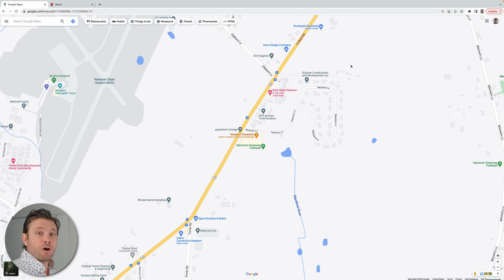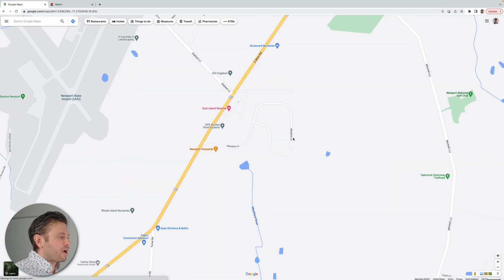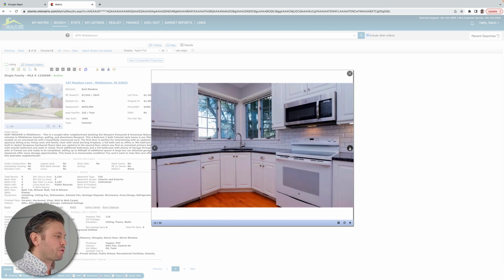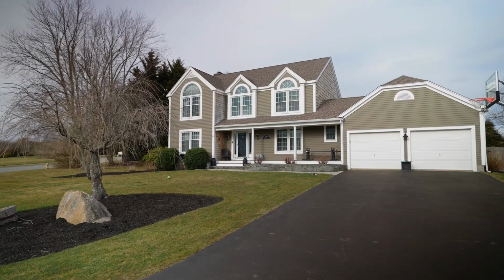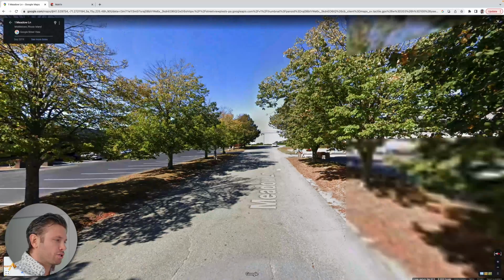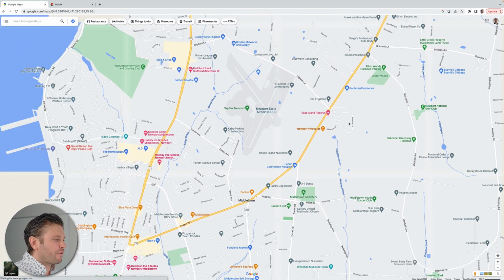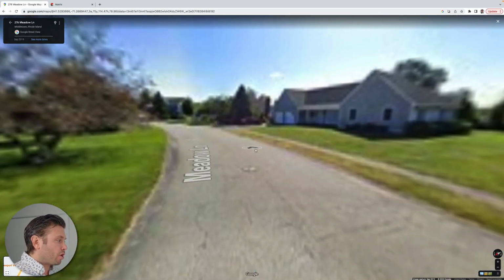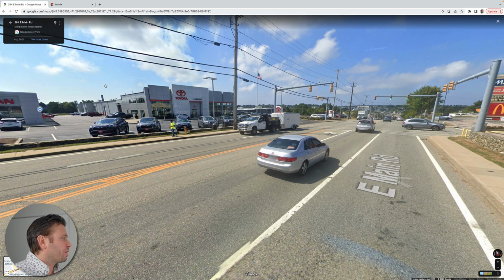Meadow Lane Neighborhood Middletown Rhode Island Explained Map Video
Want to know more about the Meadow Lane Neighborhood in Middletown Rhode Island? Well in today's video my team and I are going to use Google Maps to explain what life would be like living in this neighborhood.

🤔Thinking of Moving to Rhode Island? 🌊
If this is your first time to this channel, and you want to know everything about eating, sleeping, working, playing, the good, and the bad of living in Rhode Island, then subscribe▶ and tap the bell🛎 for notifications so you can be the first to know about the current market in Rhode Island.😁

We get calls and emails everyday of people just like you, looking for help on making their move to Rhode Island and we absolutely love it.😍 Whether you are moving in 9 days or 90 days, give us a call☎, shoot us a text📝, or send us an email📨 so we can help you make a smooth move to Rhode Island.